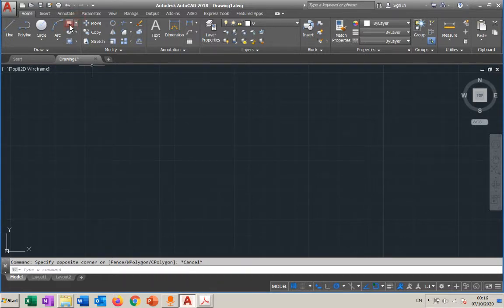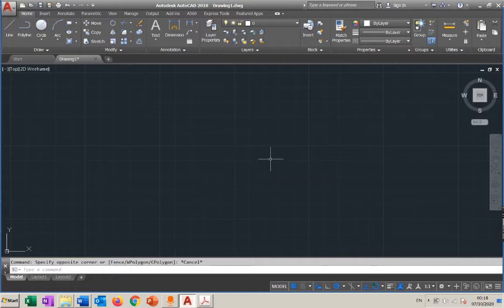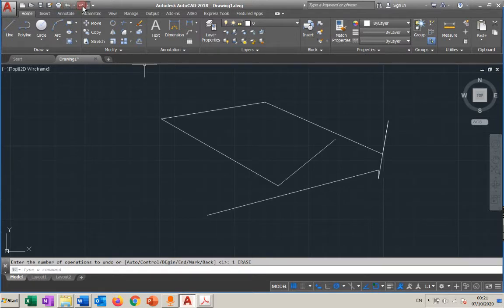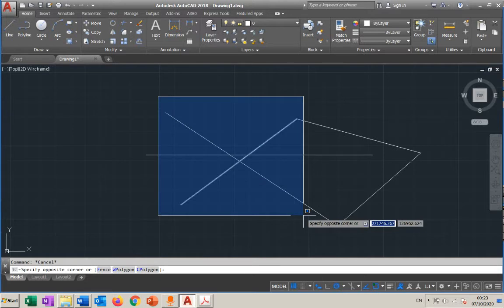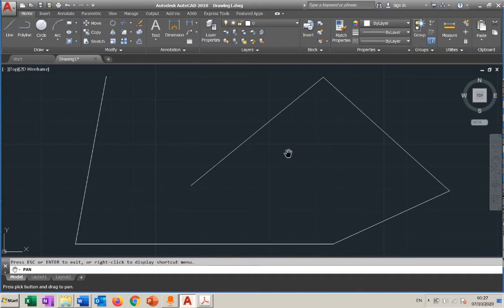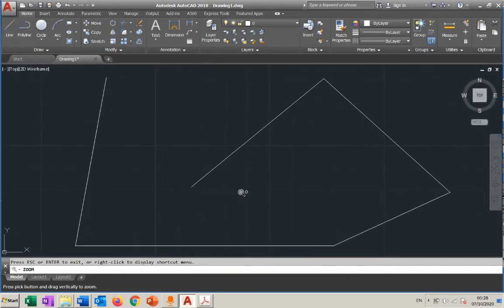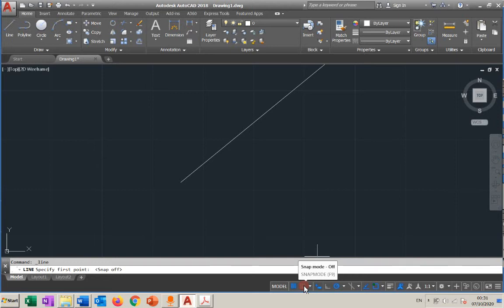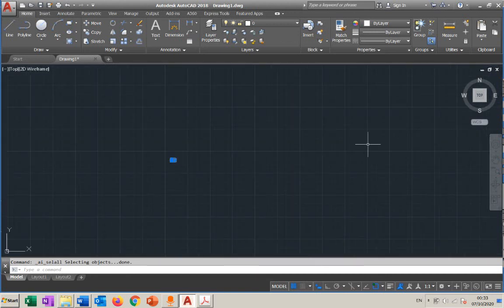LES03 Understanding the clicks in the drawing area